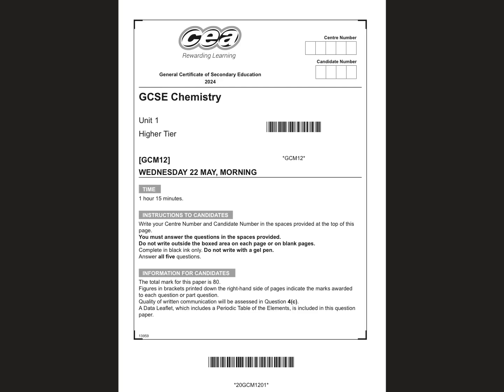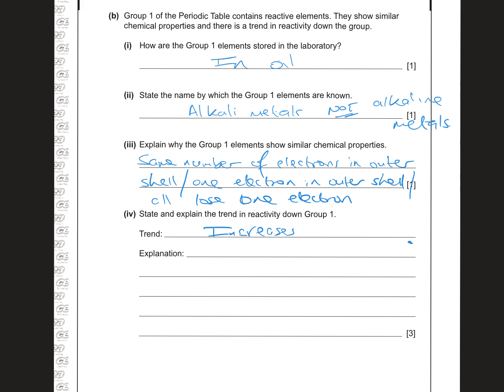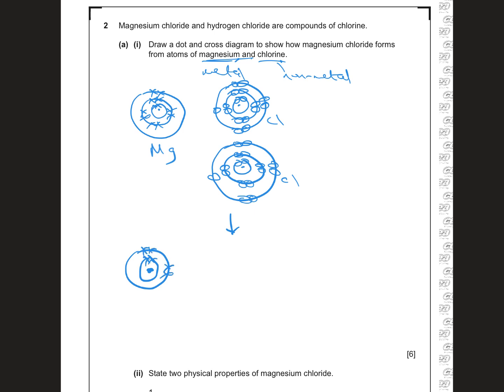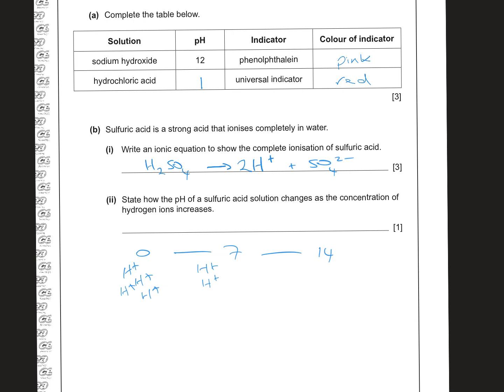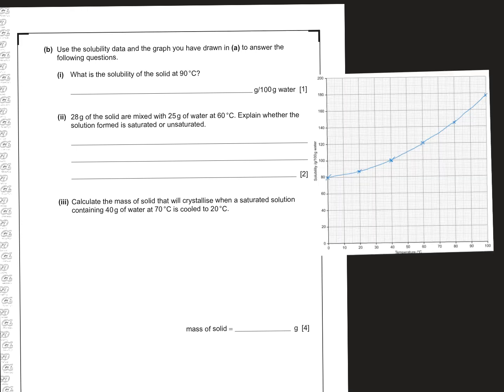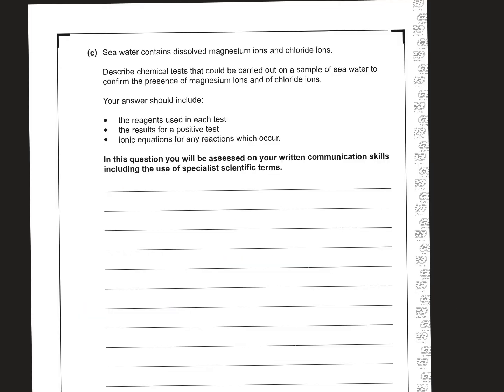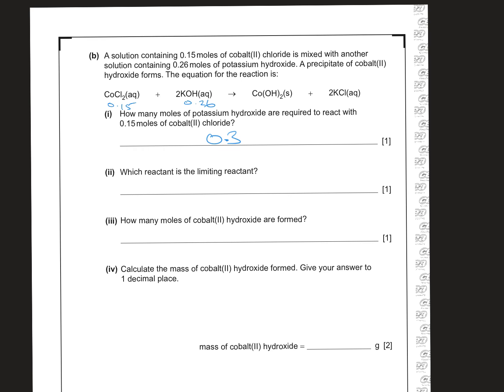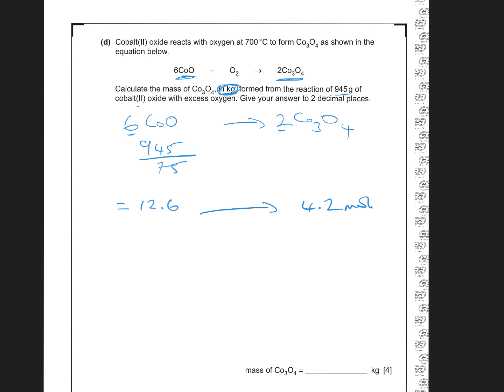GCSE Chemistry 2024 Higher Tier, Unit 1